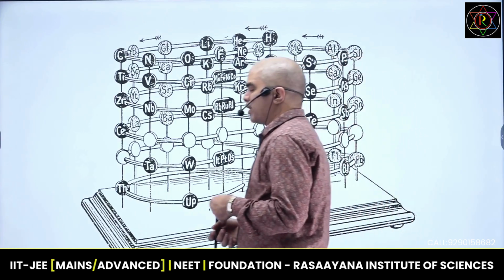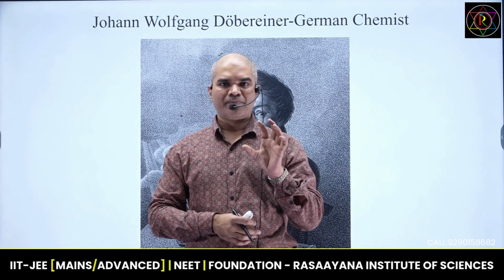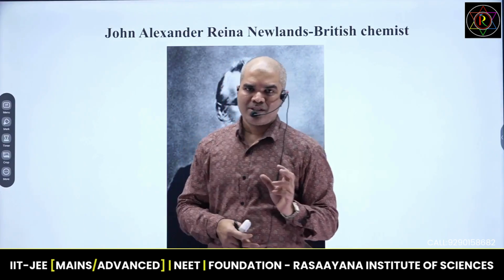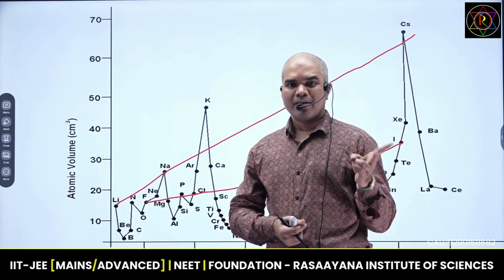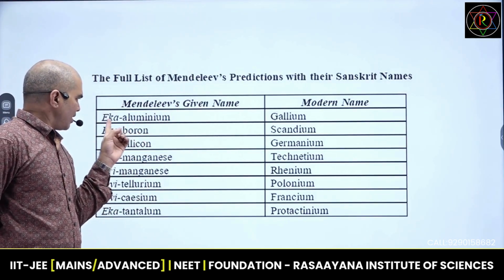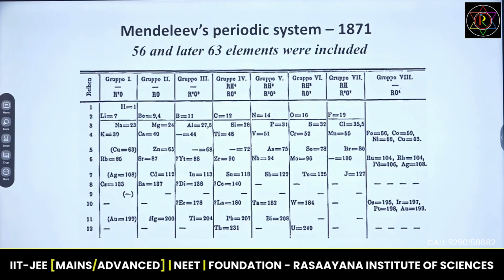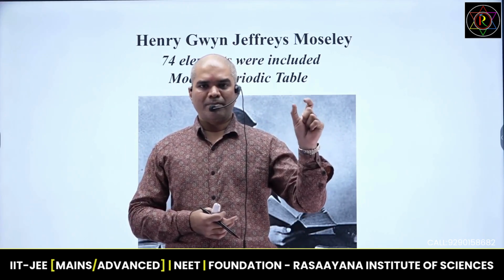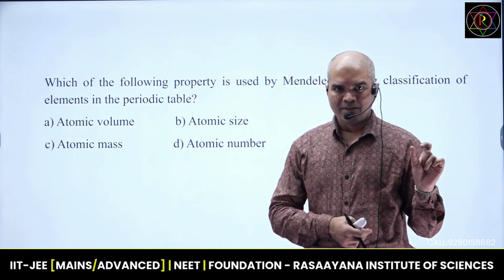CLASS-02 | CHEMICAL PERIODICITY | IIT-JEE, NEET, FOUNDATION | RASAAYANA INSTITUTE OF SCIENCES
CLASS-02 - CHEMICAL PERIODICITY.